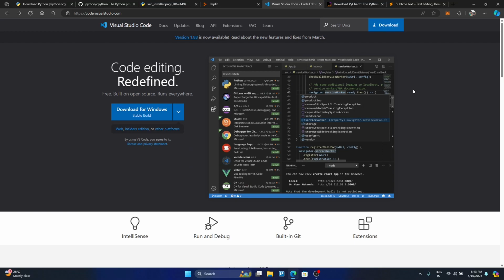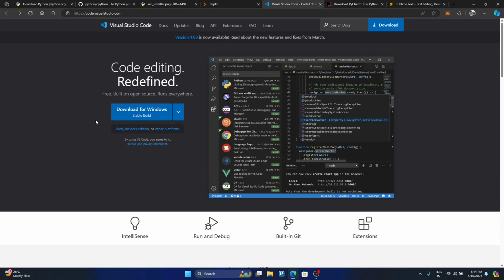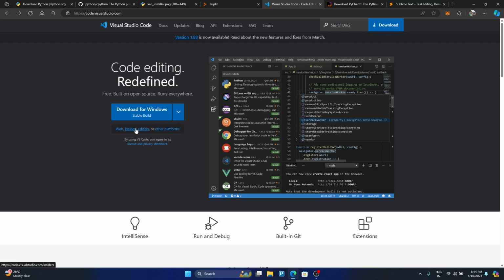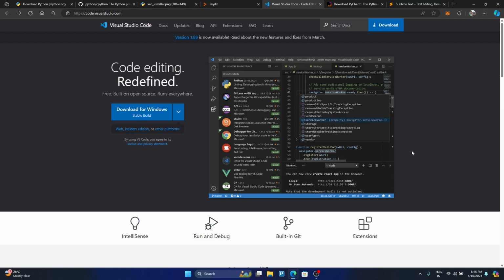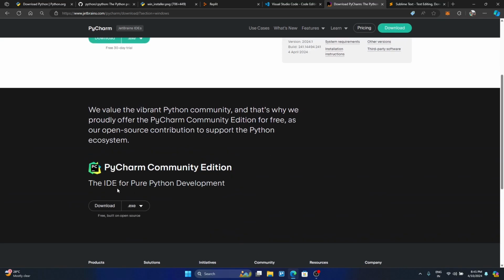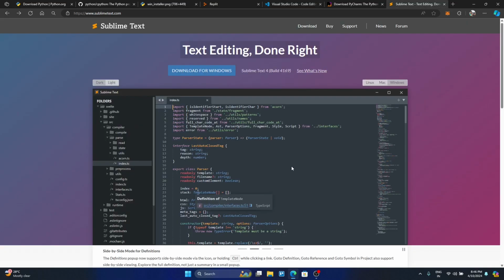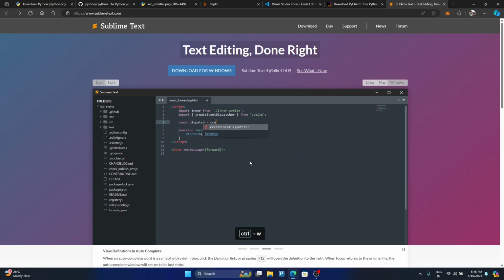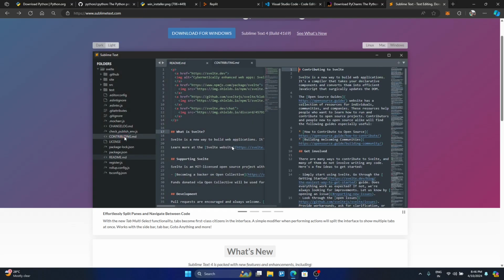Code editor choice - Python Course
In this video we will choose our code editor for writing code in Python.